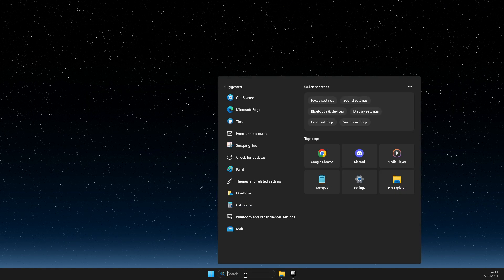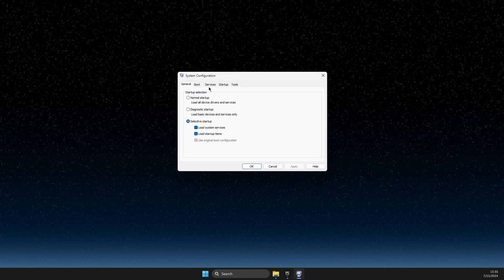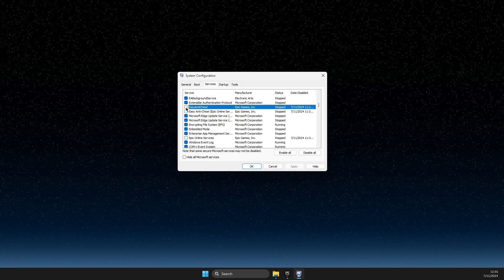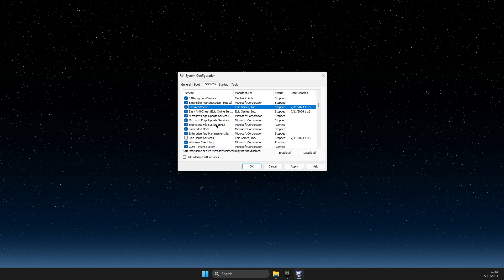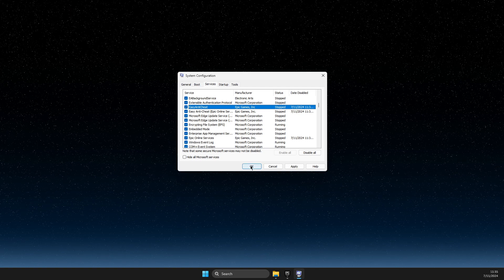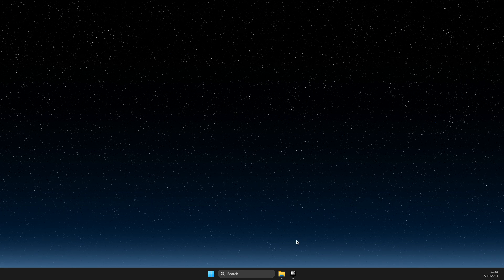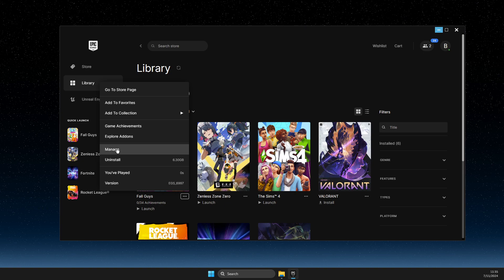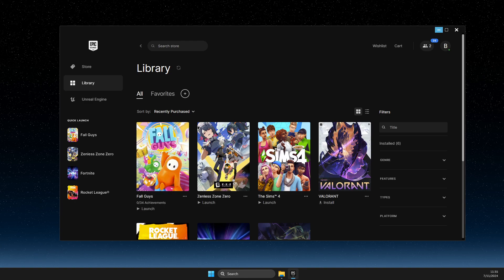Fix Missing Files on Fall Guys Epic Games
In this video I will show you how to Fix Missing Files on Fall Guys Epic Games It's really easy and it will take you less than a minute to do it!